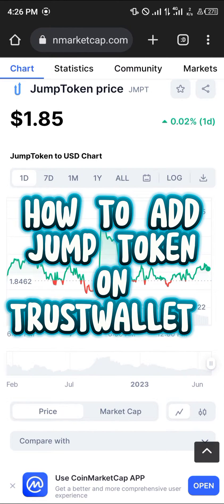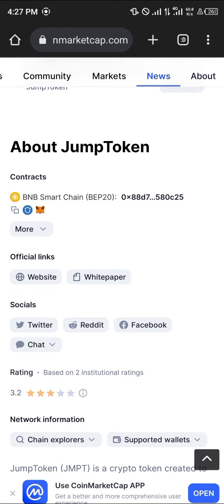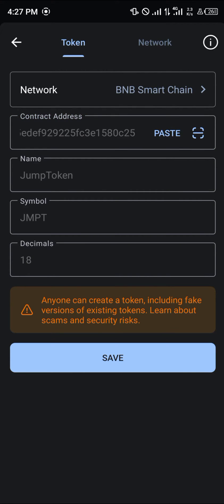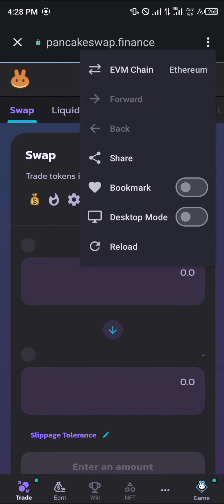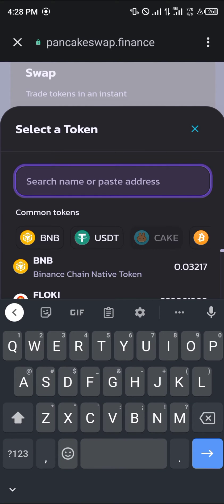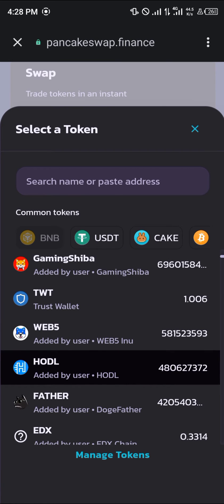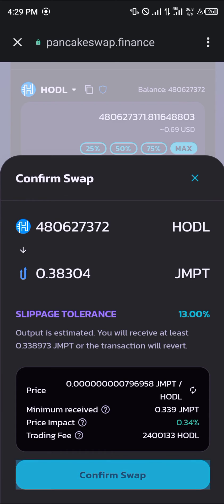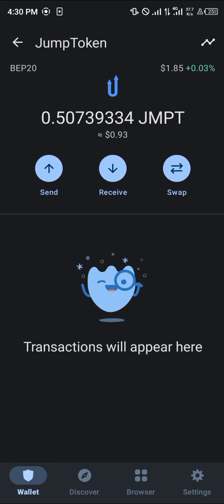How to Add JPMT to Trust Wallet (Step by Step)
In this quick video, I will show you How to Add Jmpt to Trust Wallet step by step.

Welcome to our YouTube video tutorial on how to add JMPT to Trust Wallet. In this video, we will guide you through the process of adding JMPT (or any custom token) to your Trust Wallet. We will also show you how to import Trust Wallet to Metamask and how to swap crypto within the Trust Wallet.

As cryptocurrency enthusiasts, we understand the importance of having control over your tokens and assets. Trust Wallet is a popular mobile wallet that allows you to securely store your cryptocurrencies, including ERC20 tokens like JMPT. It offers a user-friendly interface and is compatible with both iOS and Android devices.

To add JMPT to Trust Wallet, follow these simple steps:

1. Download and install Trust Wallet from the App Store (for iOS devices) or Google Play Store (for Android devices).
2. Open Trust Wallet and create a new wallet or import your existing one using the seed phrase.
3. Once you're in the Trust Wallet app, tap on the "Wallets" tab at the bottom of the screen.
4. Select the wallet where you want to add JMPT.
5. Now, tap on the three dots located on the top-right corner and choose "Add Custom Token".
6. In the "Token Contract Address" field, enter the JMPT token contract address: [INSERT JMPT CONTRACT ADDRESS HERE].
7. Trust Wallet should automatically fill in the rest of the details, including the token symbol (JMPT) and decimal places (18).
8. Tap on "Done" to complete the process. You should now see JMPT listed in your Trust Wallet.

If you would like to import Trust Wallet to Metamask, here's what you need to do:

1. Install the Metamask extension on your web browser (available for Chrome, Firefox, and Brave).
2. Open Metamask and click on the Metamask icon in your browser's toolbar.
3. Click on the user avatar icon and select "Import Account" from the drop-down menu.
4. Choose "Import using seed phrase" and enter the seed phrase of your Trust Wallet.
5. Follow the on-screen instructions to complete the import process.
6. After successfully importing your Trust Wallet to Metamask, you can now use Metamask to manage your crypto assets.

So, whether you want to add JMPT to Trust Wallet, import Trust Wallet to Metamask, or swap crypto within Trust Wallet, this tutorial has got you covered. Trust Wallet offers a seamless experience for managing your digital assets, while Metamask provides additional functionalities for interacting with decentralized applications.